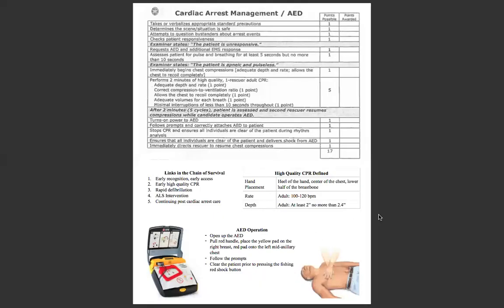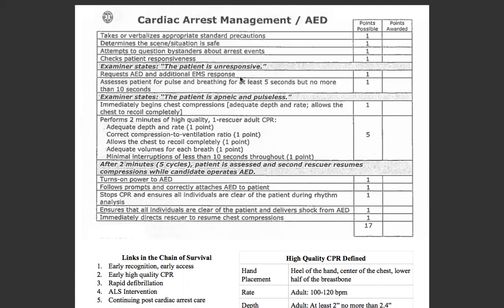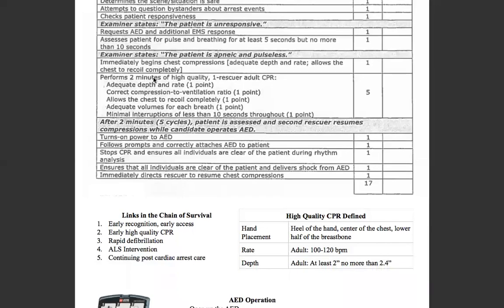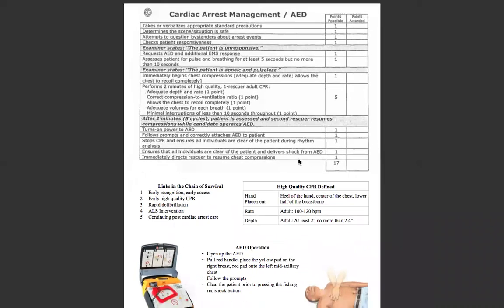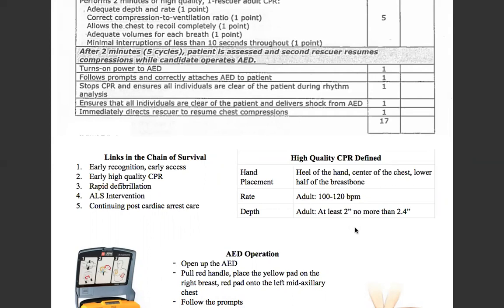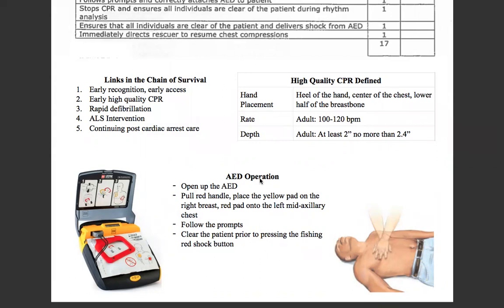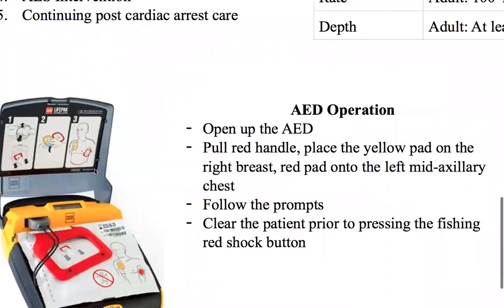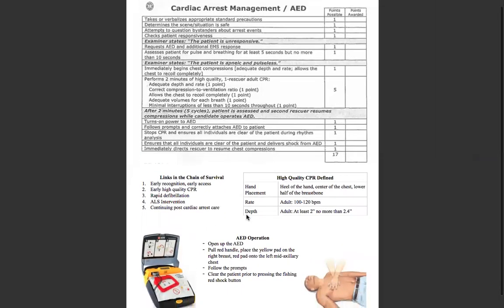CPR/AED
This video goes through the basics of CPR for the NREMT skills exam.